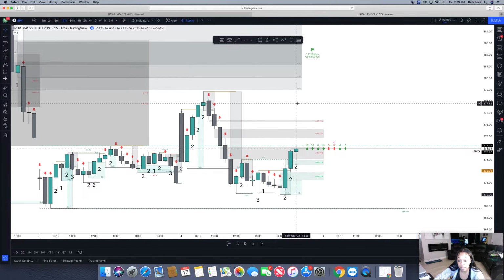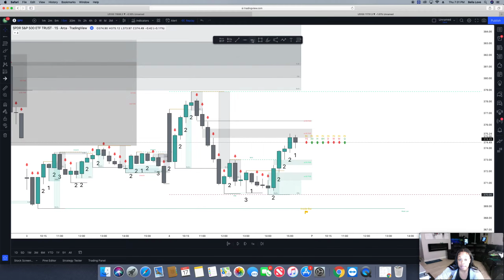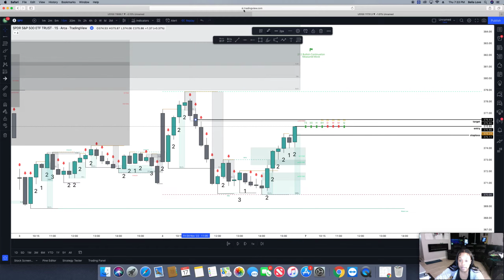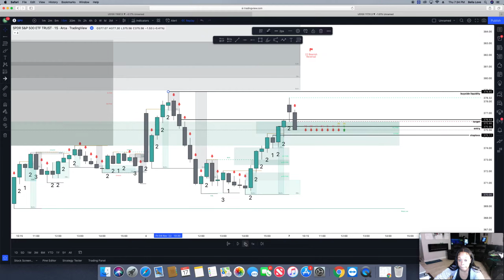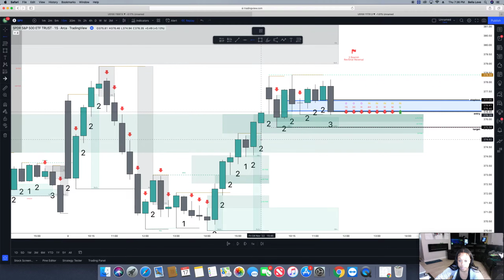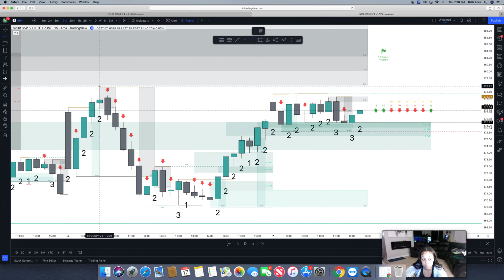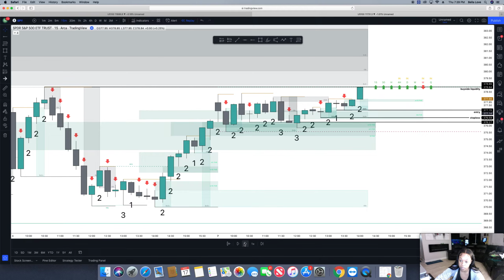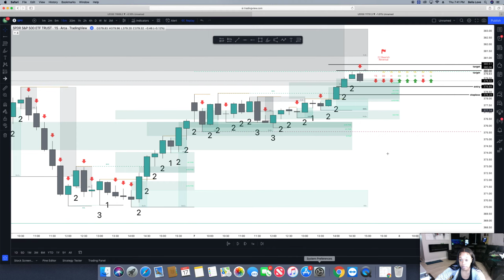100% 15M FVG SCALP METHOD ICT *MUST WATCH*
HEY GUYS, JUST DROPPED A BANGER IN WHICH WILL OPEN YOUR EYES TO VIEWING AND TRADING FAIR VALUE GAPS DIFFERENTLY. LET ME KNOW HOW YOU GUYS LIKED THIS VIDEO, THIS PERSONALLY IS ONE OF MY FAVORITE SCALP METHODS!!